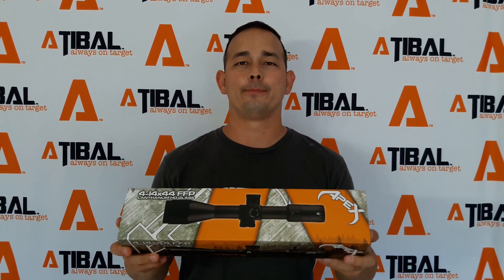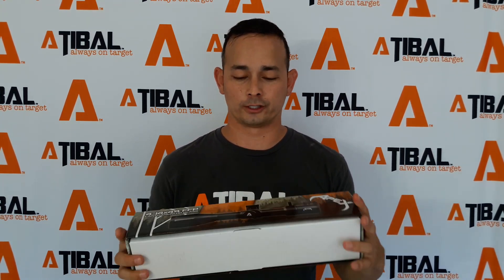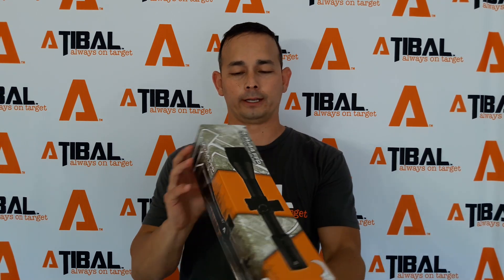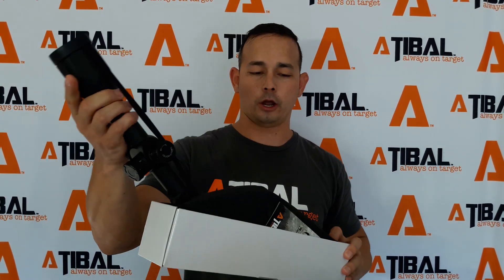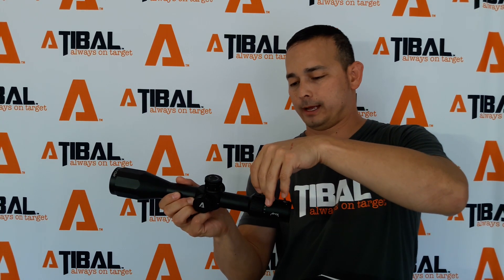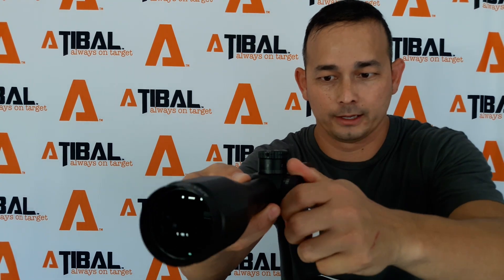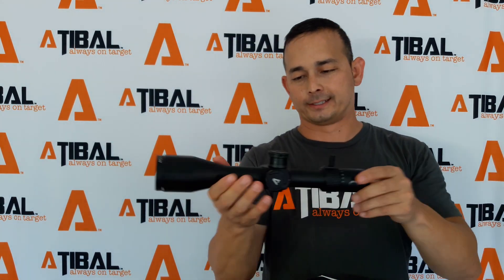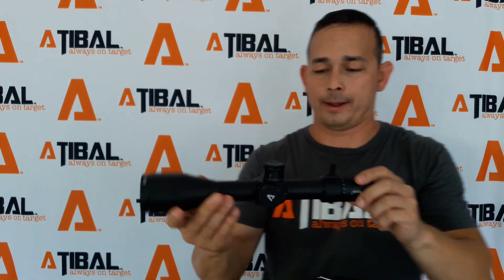Atibal APEX 4-14x44 FFP Unboxing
We unbox the all new Atibal APEX 4-14x44 FFP scope and talk about the features.